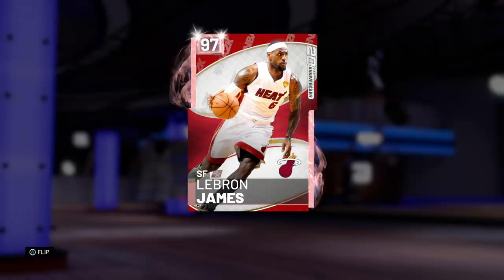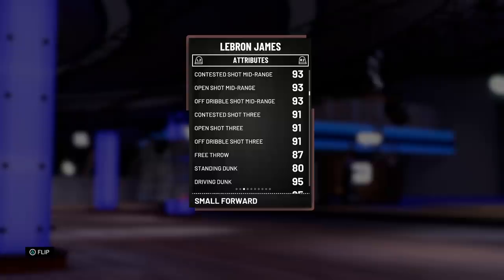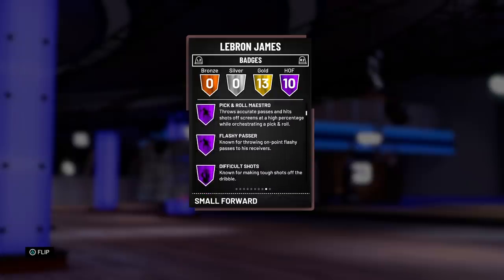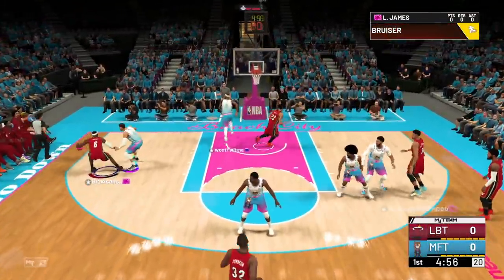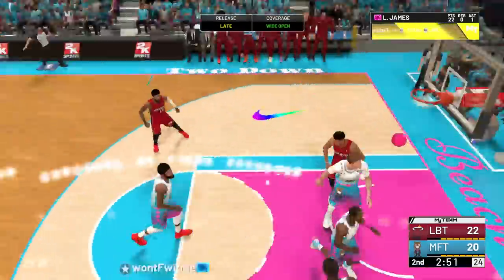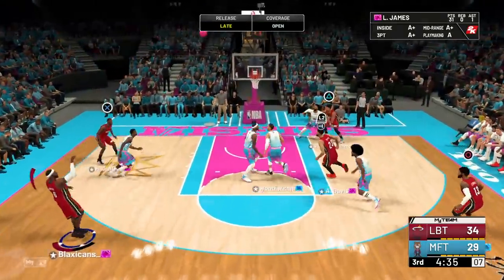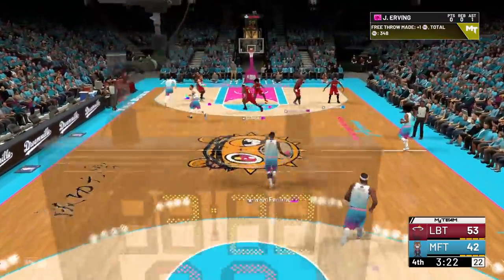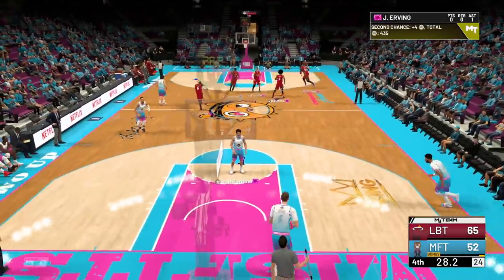PINK DIAMOND LEBRON JAMES GAMEPLAY! THE KING HAS ARRIVED! NBA 2k19 MyTEAM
HTBGaming coming back at you with more NBA 2k19 MyTeam content and today I've got you guys with Pink Diamond Lebron James gameplay! this card is an absolute beast! Ive got you guys with Pink Diamond Jason Williams and Pink Diamond Scottie Pippen gameplay today! Enjoy!